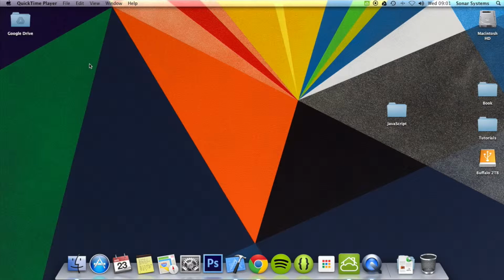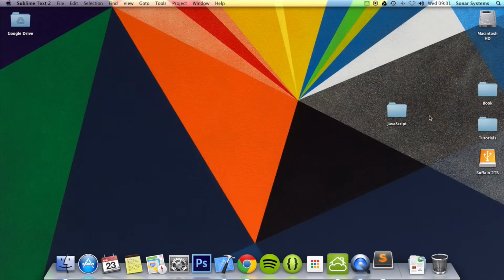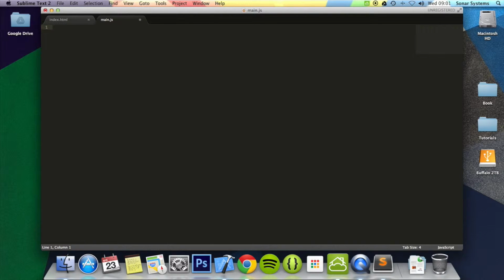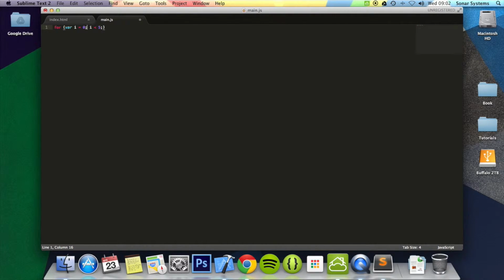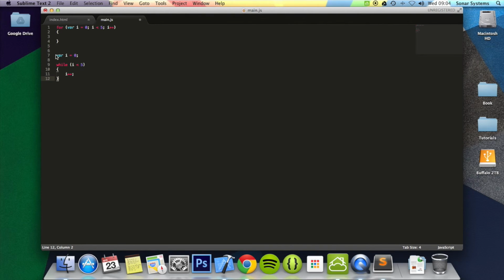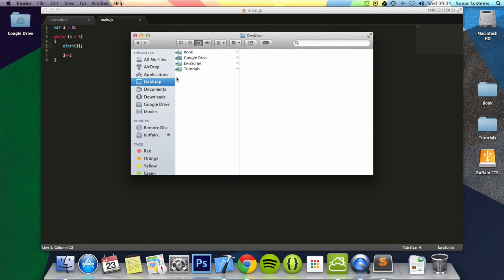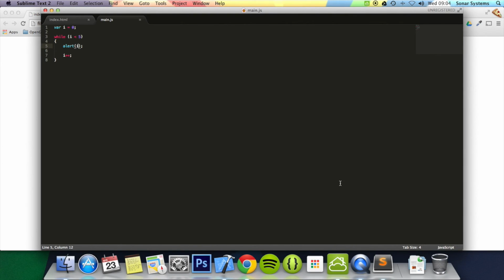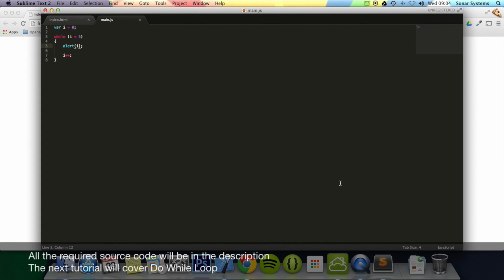JavaScript Basics Tutorial 21 - While Loop